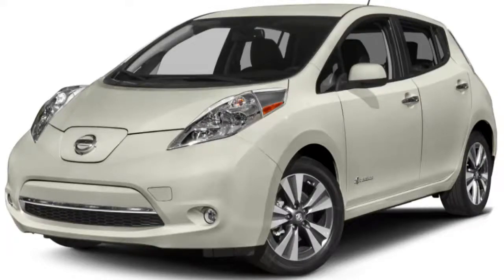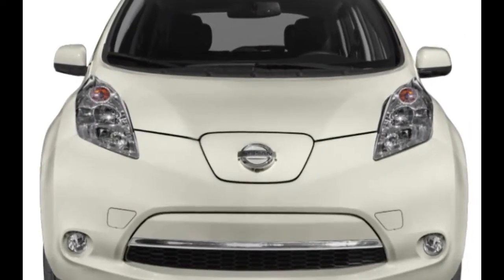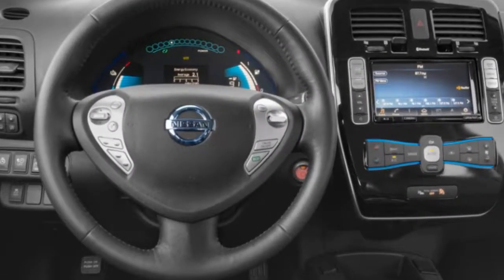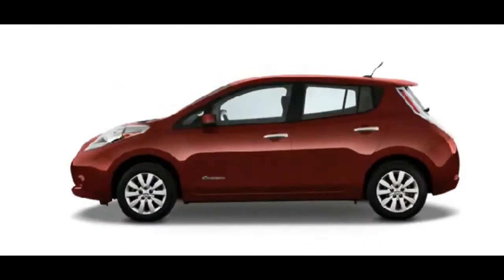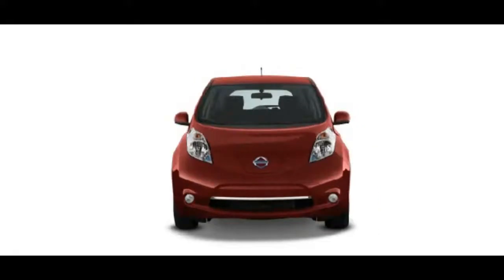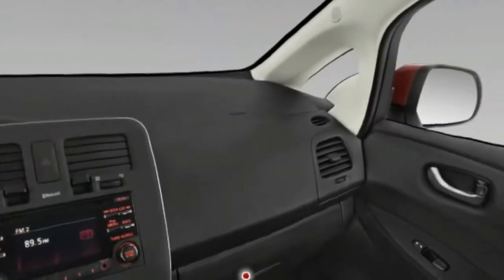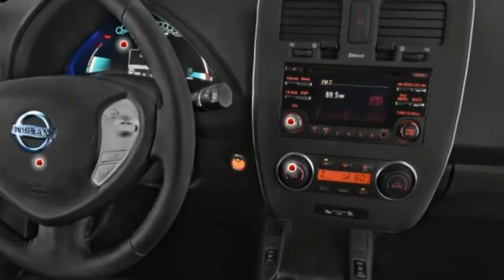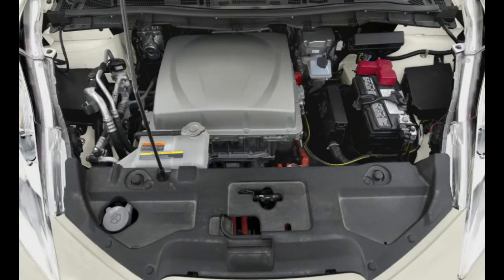nissan leaf electric car 2017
nissan leaf electric car new 2017 is one of the green car.The Leaf’s driving range and spacious cabin make it an affordable EV with everyday usability. The electric motor has great low-end power for around-town driving, and the 30-kWh battery offers an EPA-rated 107-mile range.The Leaf is available in three different models; the base S, mid range SV and fully equipped SL. With its lithium-ion batteries in the floor of the car, the Leaf has room for five passengers. The batteries power an 80 kW AC synchronous motor that makes 107 horsepower and 187 lb.-ft. of torque, and are designed to maximize drive time and minimize charging time. Standard on the SV and SL (optional on the S) is a quick charge port, and with a DC fast charger, the battery should be charged to 80 per cent capacity in 30 minutes, or five hours through the standard 6.6 kW on-board charger and 220V household outlet.